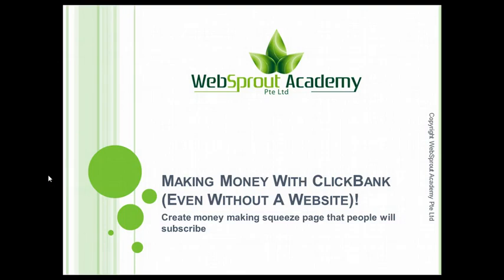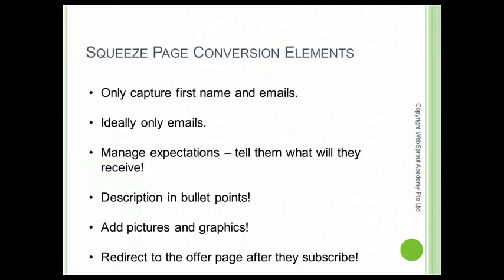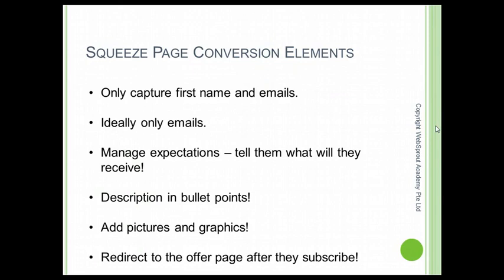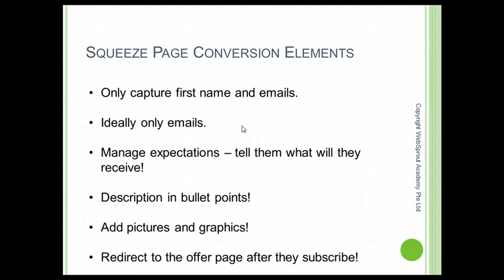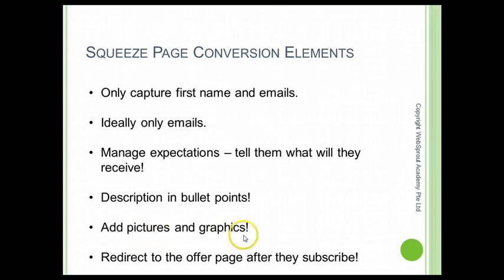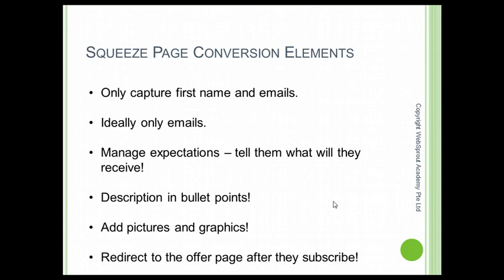Clickbank | Create a Money Making Squeeze Page That People Will Subscribe [SURE SHOT]